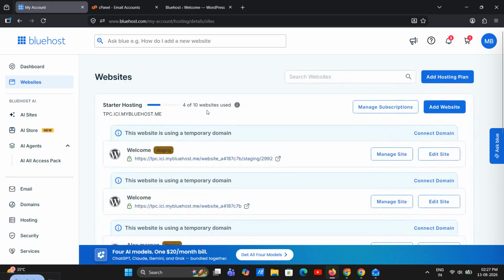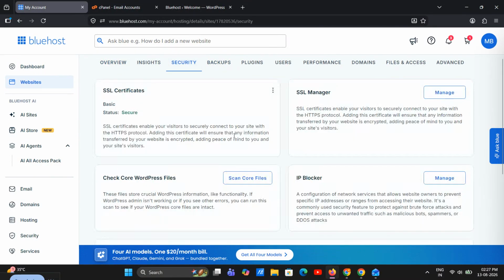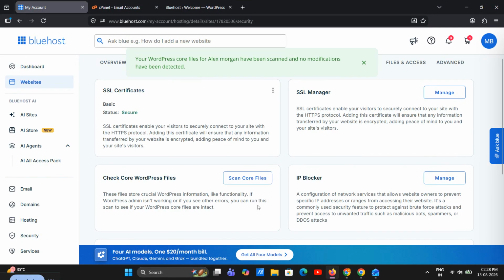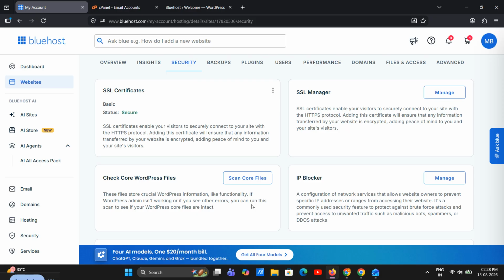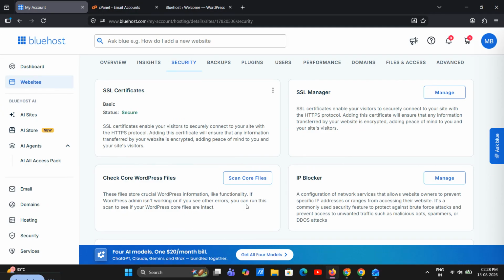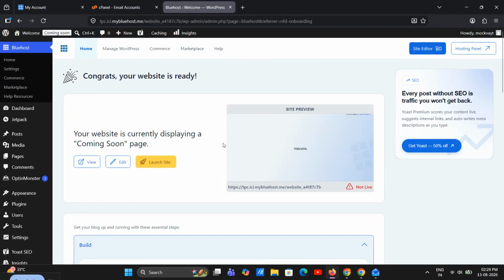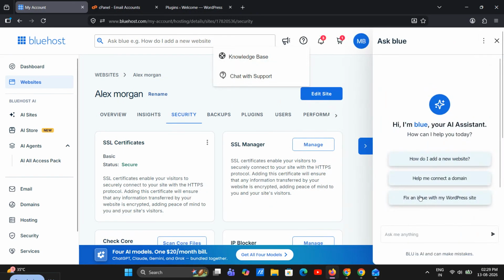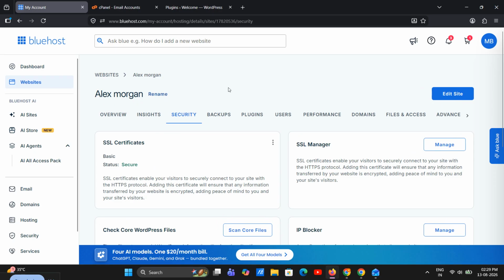How To Remove Malware From Your Websites Hosted By Bluehost (Easy Guide)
Learn how to check and remove malware issues from a WordPress website hosted on Bluehost by scanning core files, reviewing results, updating your site, and contacting support if needed.

🕚Timestamps:
0:00 Intro
0:18 Log In To Bluehost
0:34 Open Websites And Select Your WordPress Site
0:55 Go To Security And Check Core WordPress Files
1:18 Run The Scan And Review The Results
1:45 Repair Corrupted Or Modified Core Files
2:06 Update WordPress, Themes, And Plugins

✍️What You'll Learn In This Video:
• How To Check Core WordPress Files In Bluehost
• How To Review Scan Results For Malware Signs
• How To Repair Modified Or Corrupted WordPress Files
• How To Update WordPress, Themes, And Plugins Safely
• How To Contact Bluehost Support For Malware Cleanup
• How To Confirm Your Website Is Clean After Fixes

💡Pro Tips:
• Always Back Up Your Website Before Making Security Changes
• Remove Unused Plugins And Themes To Reduce Risk
• Change Passwords After A Malware Cleanup
• Keep WordPress, Themes, And Plugins Updated Regularly
• Recheck Key Pages After Cleanup To Confirm Everything Works

Bluehost, WordPress, malware removal, website security, Bluehost tutorial, WordPress security, malware cleanup, web hosting, cybersecurity, remove malware, fix hacked website, WordPress hosting, Bluehost support, security scan, core WordPress files